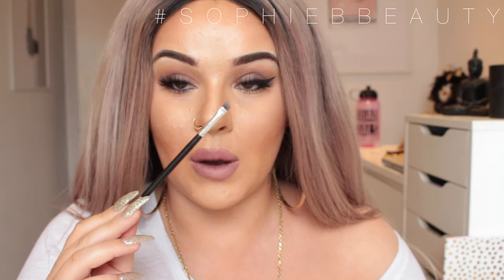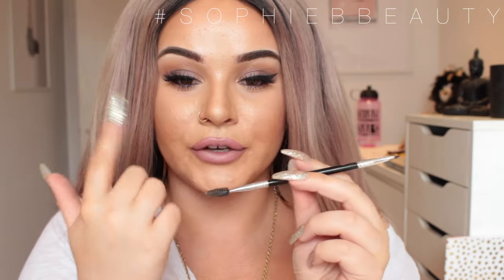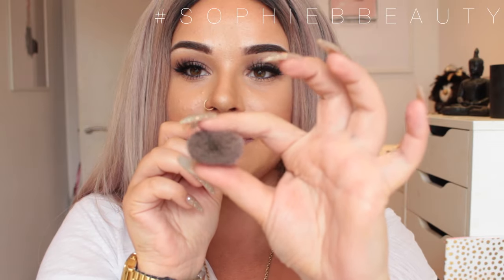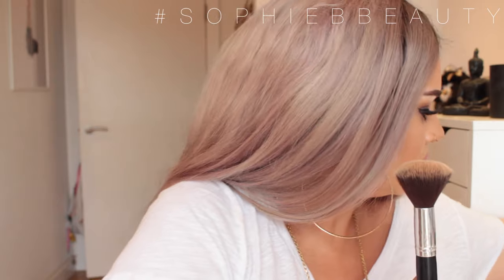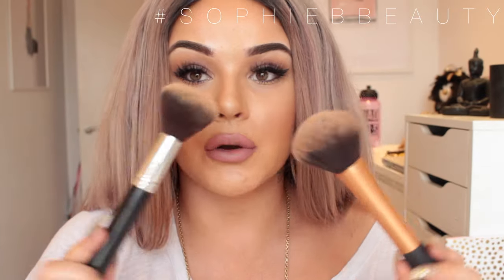My Favourite Brushes TAG Video | SophieBBeauty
Hey guys!

Todays video was requested by a couple of you and it is my favourite brush video! As I say, some aren;t my favourite as in I think they could be better but they will do for now haha!

B R U S H E S  M E N T I O N E D :

Anastasia #12 Duo Ended Brush
Beauty Blender
Real Techniques Expert Face Brush
xo Beauty Bronzer Brush
Primark Fluffy Brush
Zoeva 221 Luxe Soft Crease Brush